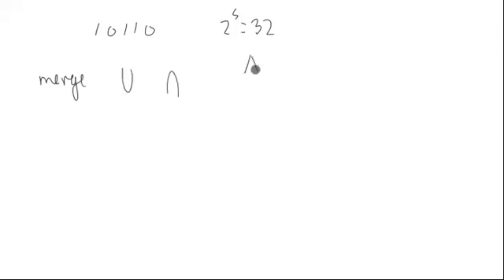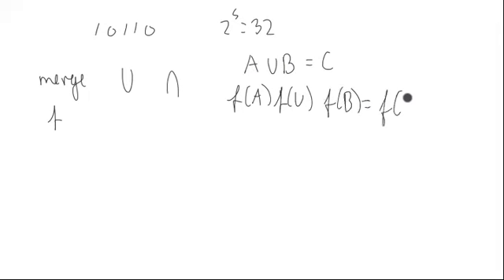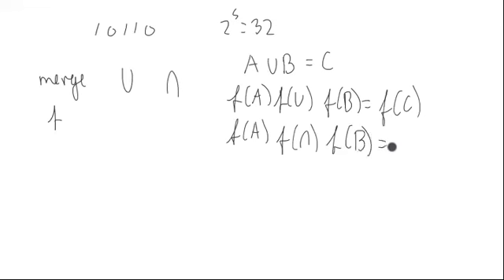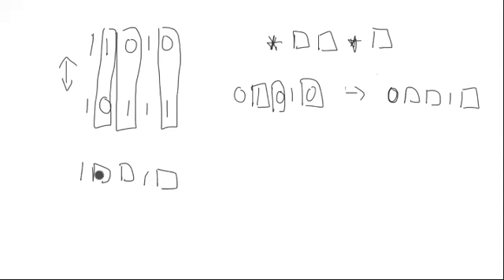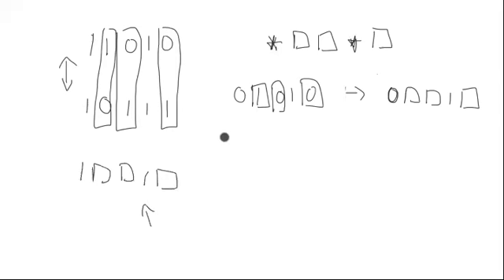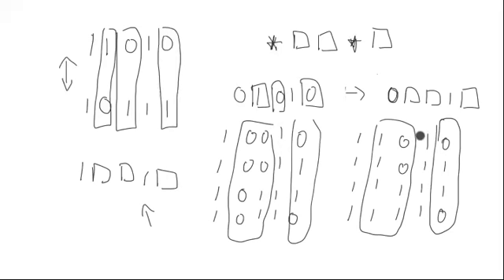Merges that preserve Union and Intersection